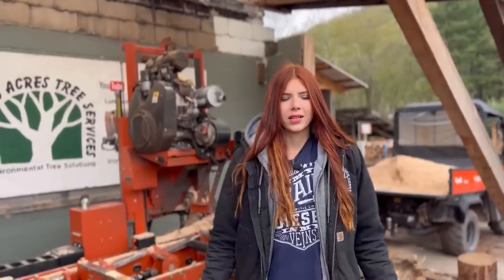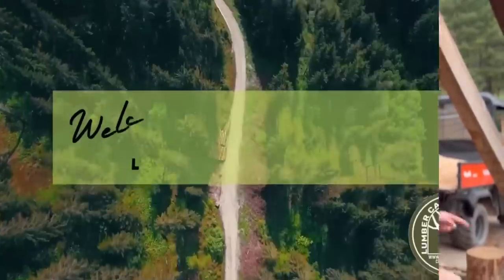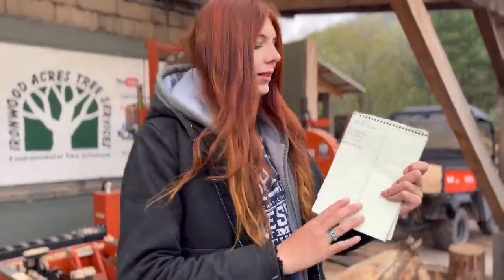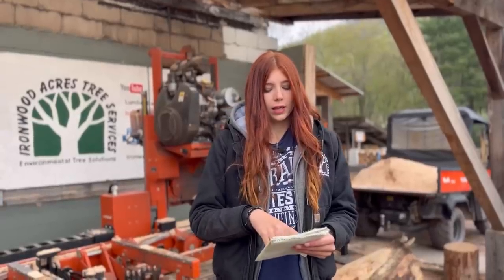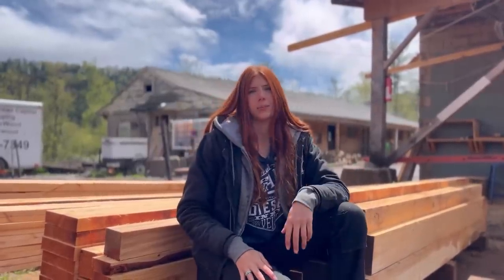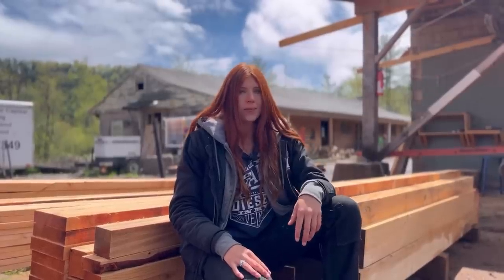Milling Lumber for Pavilion + bonus clips of beginning stages!